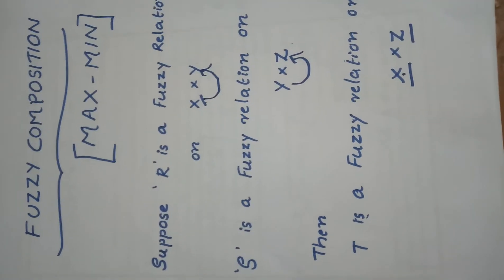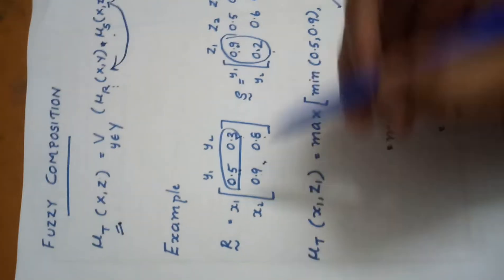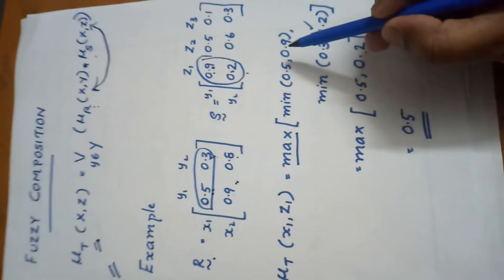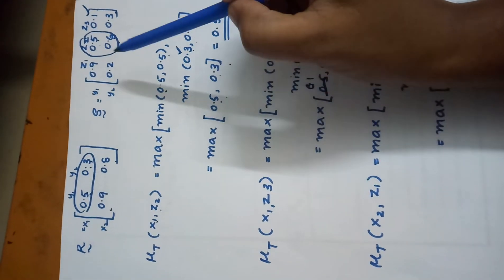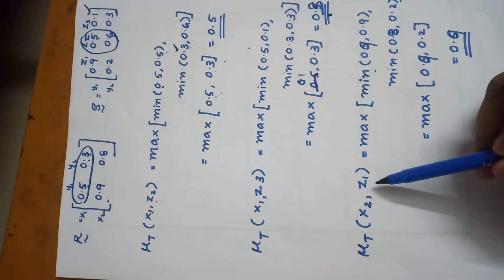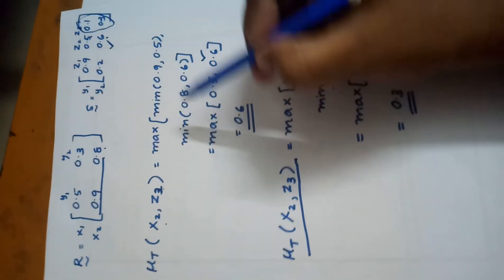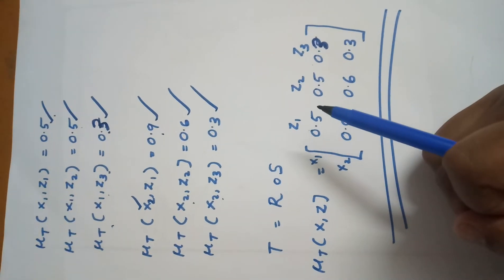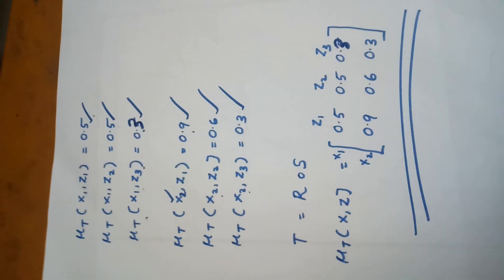FUZZY COMPOSITION (MAX-MIN)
There are two common forms of fuzzy operations: fuzzy MAX-MIN and fuzzy max-product.In this video,MAX-MIN is explained.